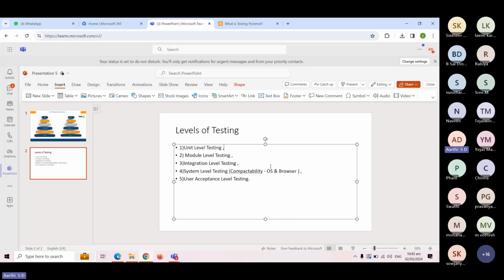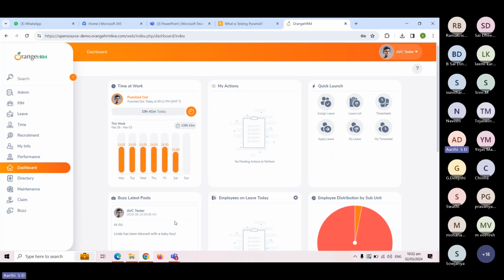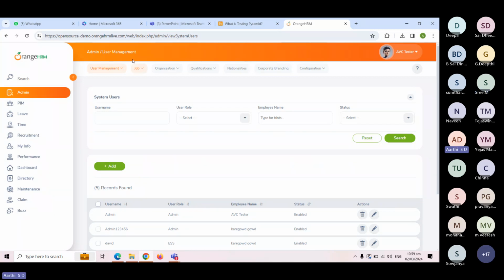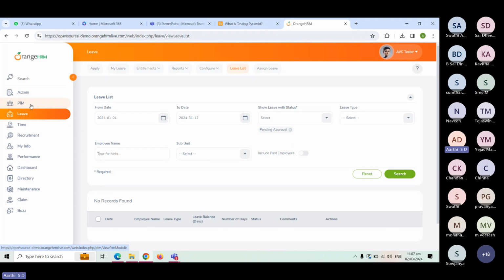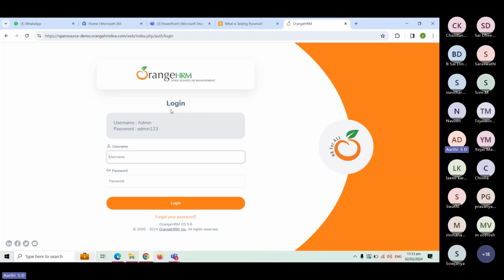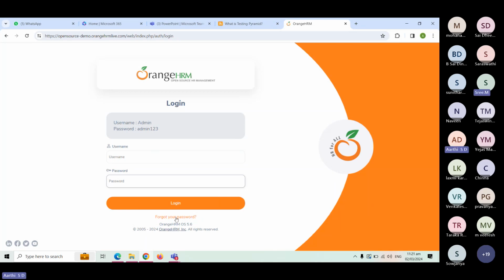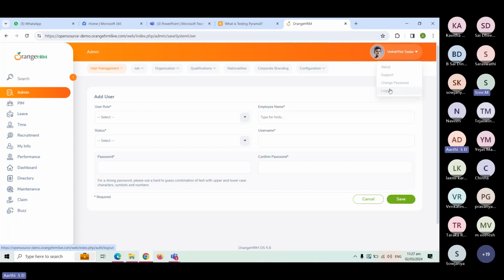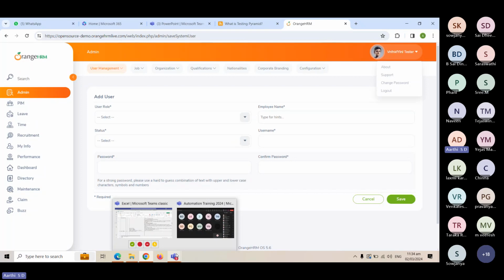Manual Testing Levels of Testing Part - 3 | QO-BOX